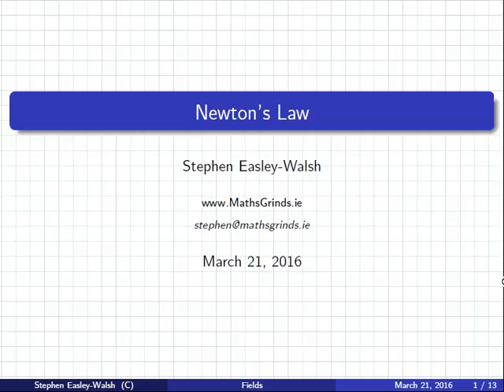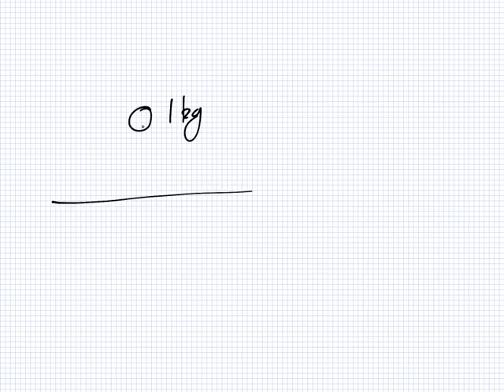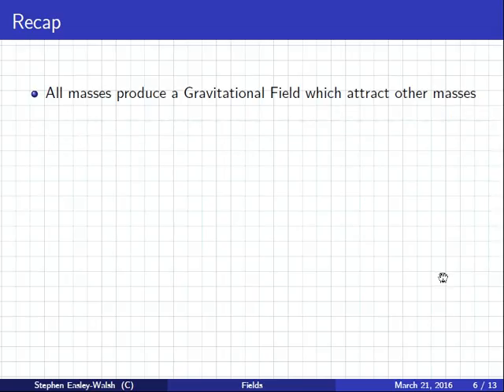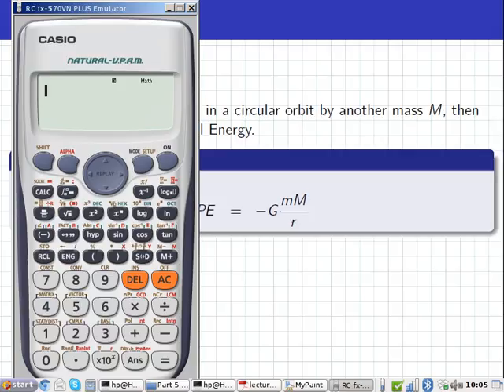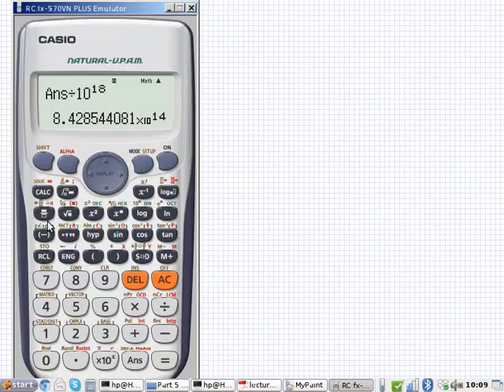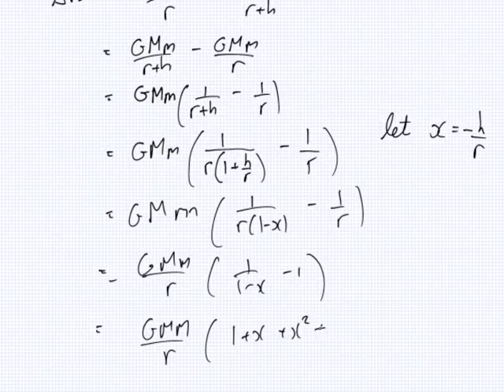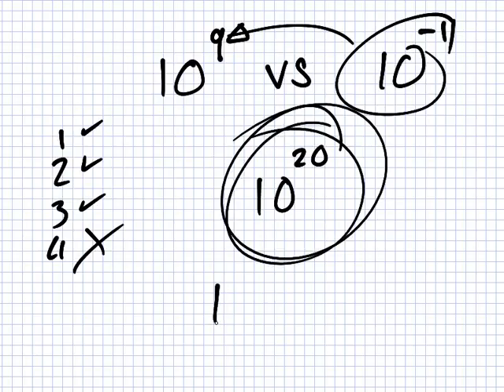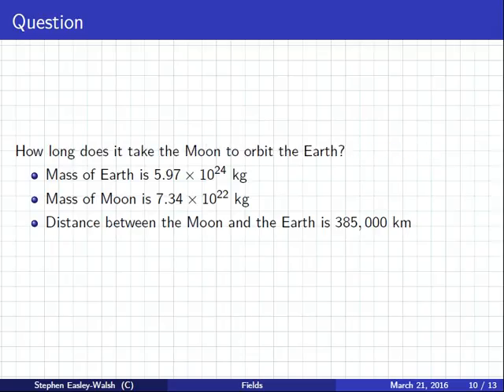Physics | Lecture | Fields | Graviational Fields